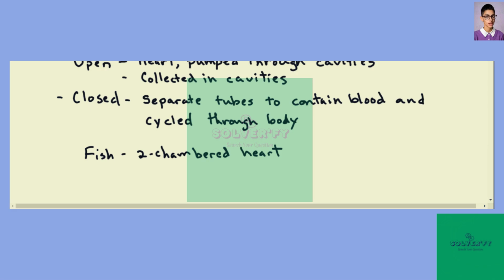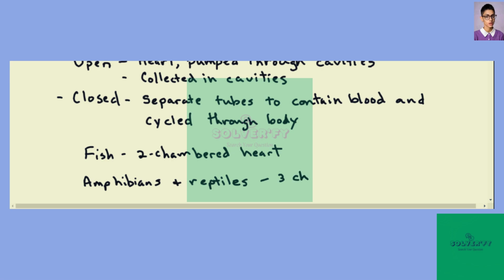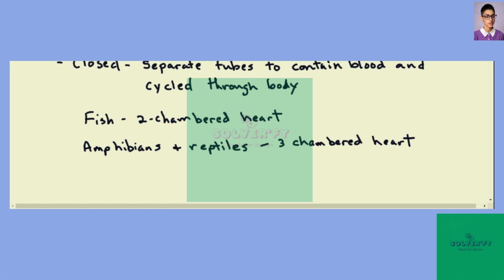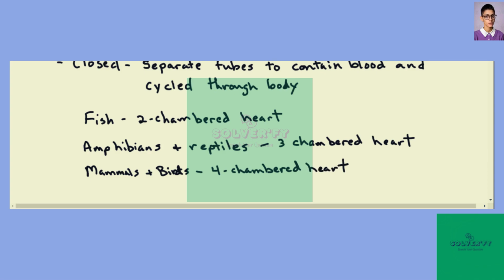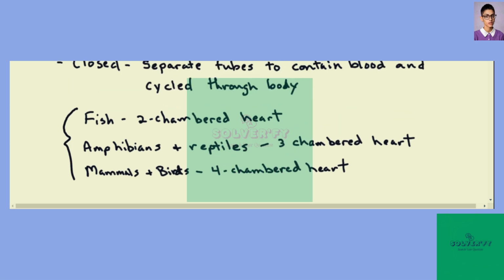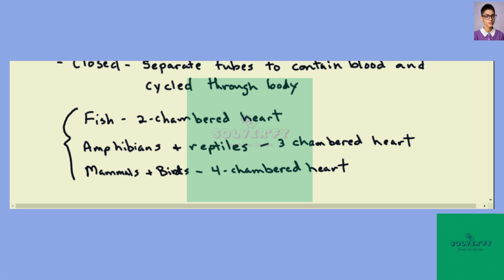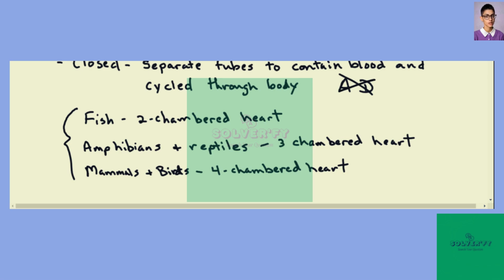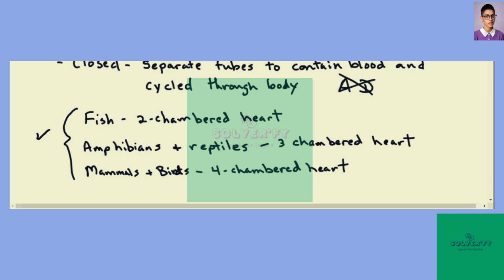[Biology] Define a closed circulatory system and compare the differences in heart structure for anim